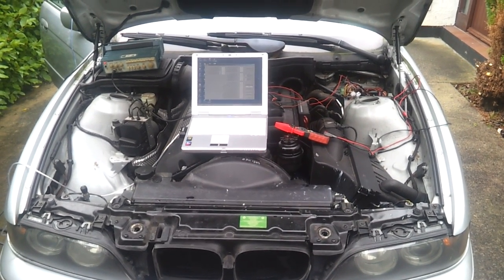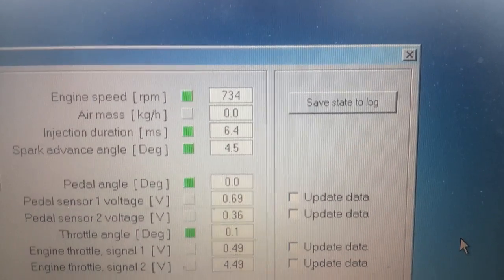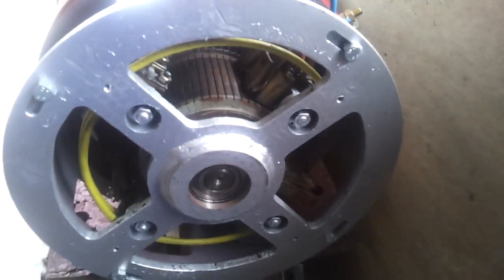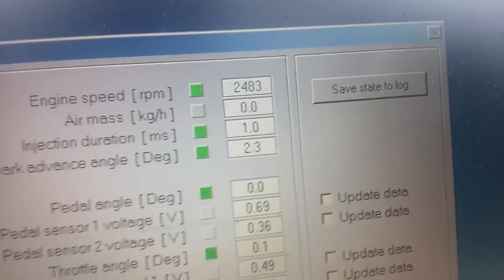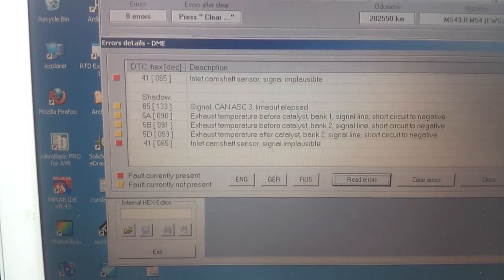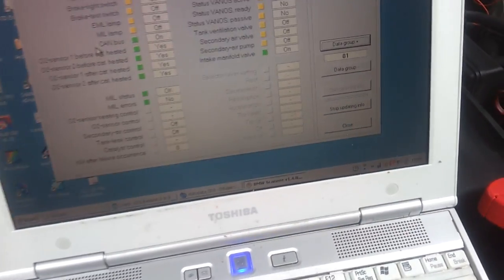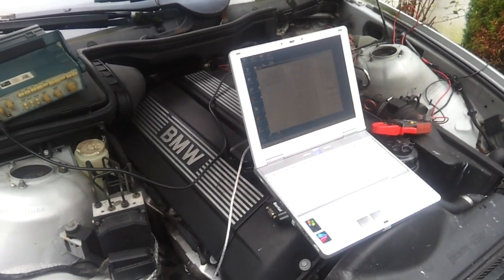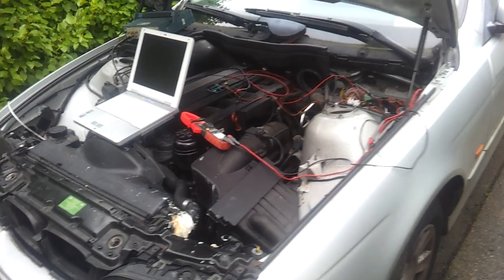BMW E39 EV Conversion 07 Motor Management 01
Further work on integrating the EV drivetrain with the BMW engine management system.